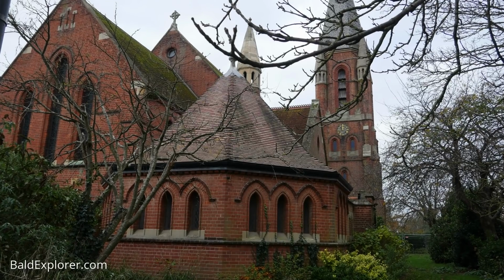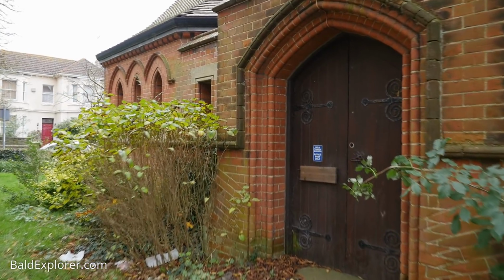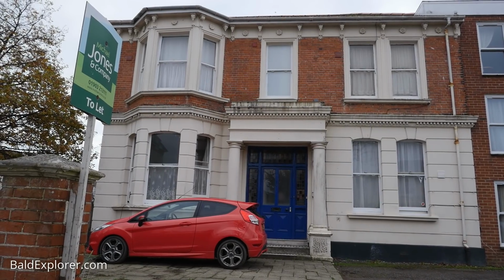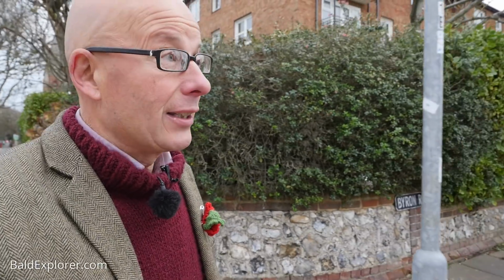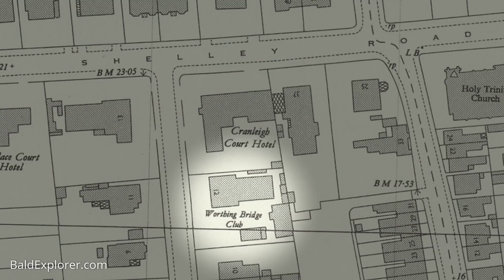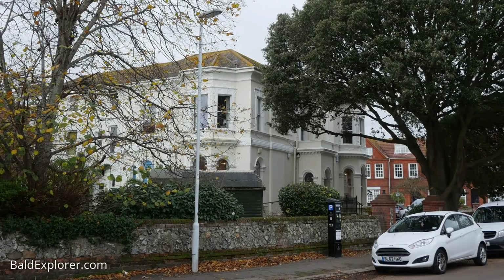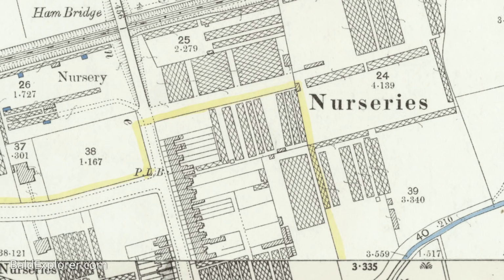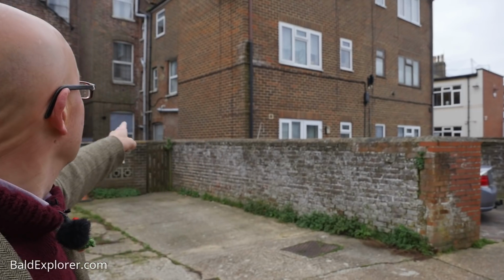The Sussex Border Walk - Part Two: To West Worthing and its Glasshouses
I am working my way around the border of the county of Sussex, starting from Worthing and walking westwards. In this episode, I explore the Holy Trinity Church, in Shelley Road, old maps and the Victorian hotels that have long gone, and the market garden growing and the copious glasshouses that once peppered both East and West Worthing.